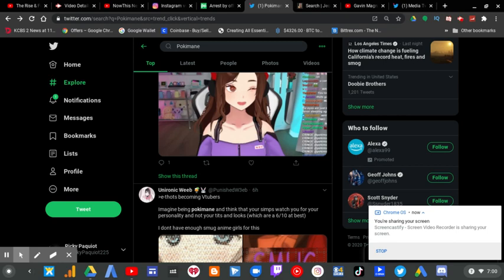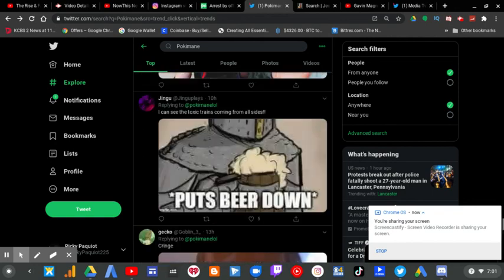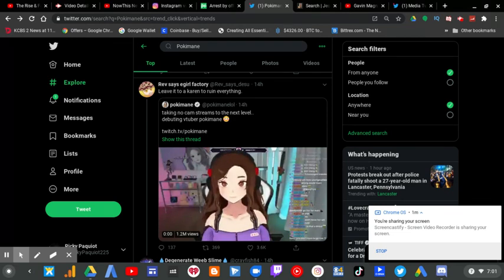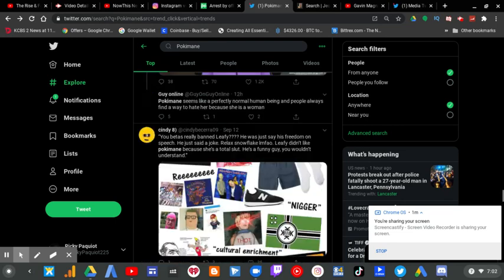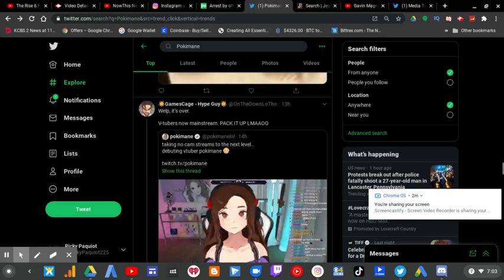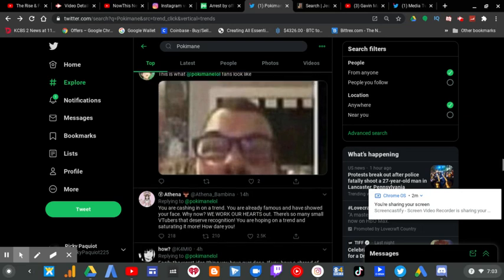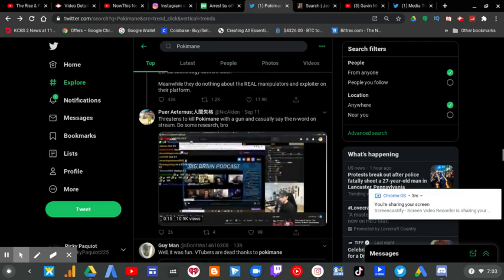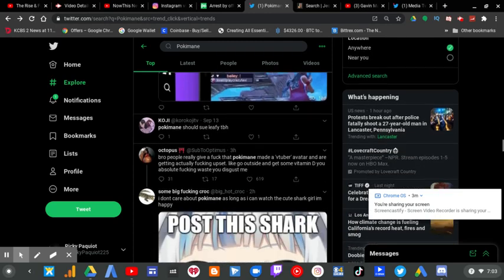Pokimane Becomes VTuber & People RIGHTFULLY MAD! | RTWRP #132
Pokimane Becomes VTuber & People RIGHTFULLY MAD!

As usual Twitch streamer Pokimane was trending on Twitter and it was about this...
Pokimane wanted to try out to become a VTuber and for those that don't know, VTuber is a short term for Virtual YouTuber.

And the VTuber community didn't take it well.